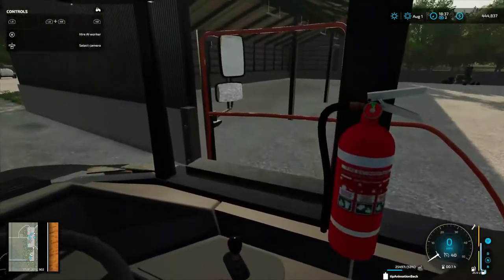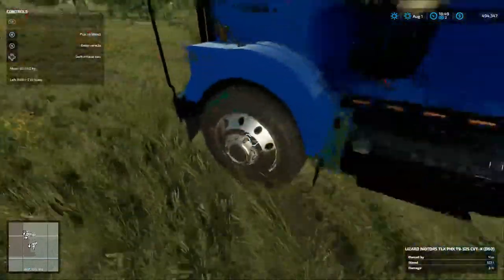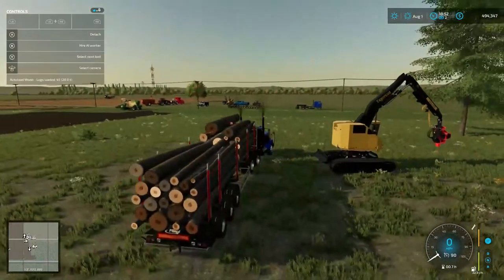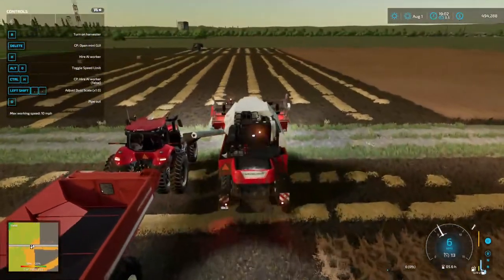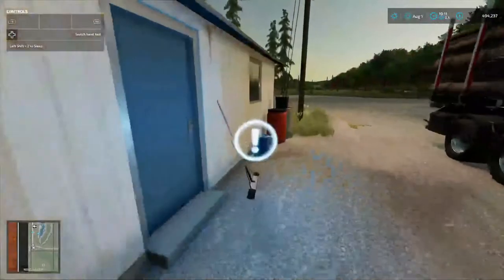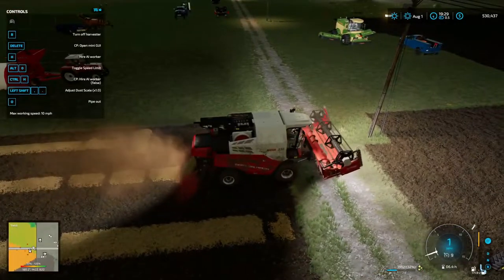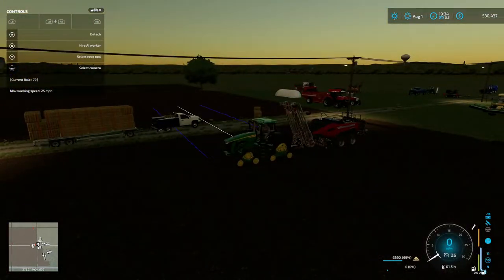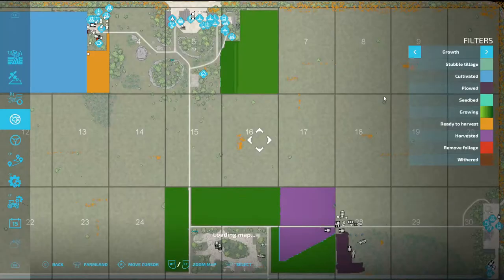The Western Wilds, Ep. 32, Canola Night Harvest!! Let's Play Farming Simulator 22.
CASH-APP: $TommyMillerVlogs

My Mail:
Tommy Miller
57 Trailer City Road
Luxora, AR 72358